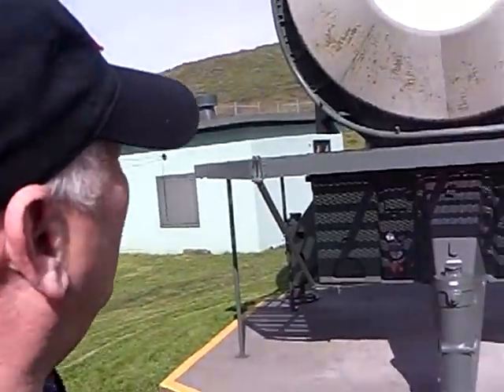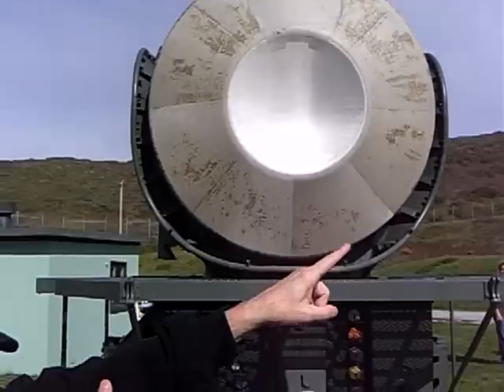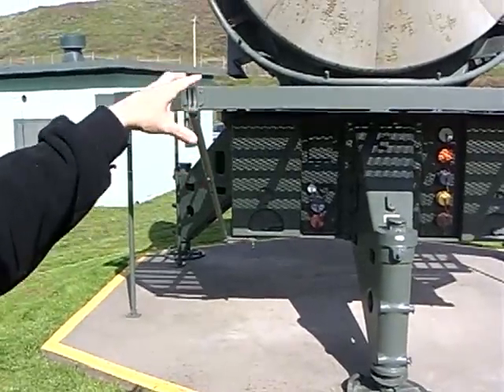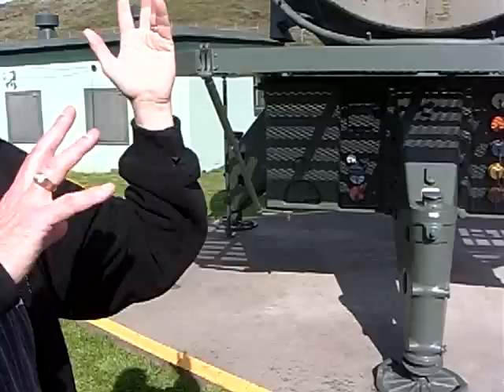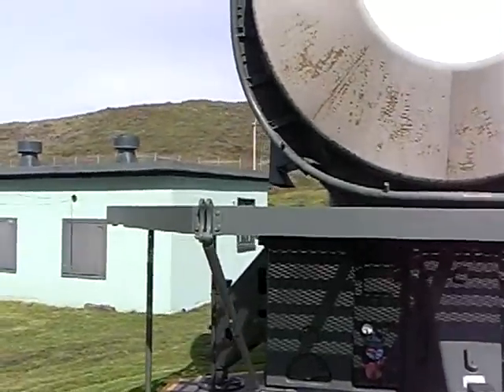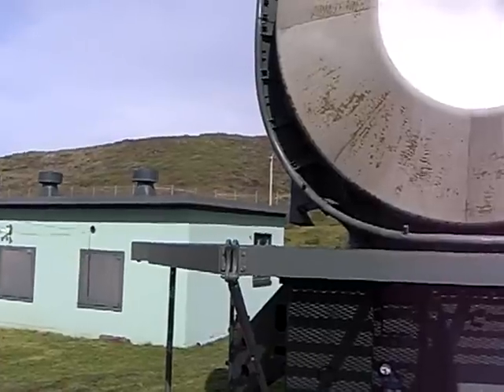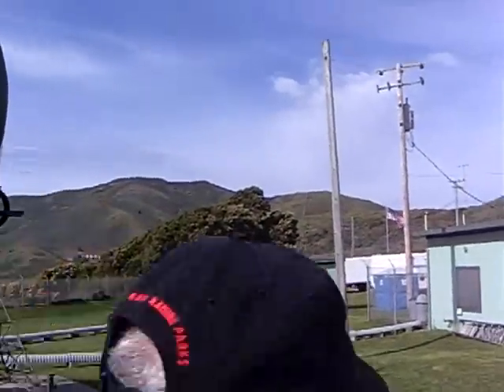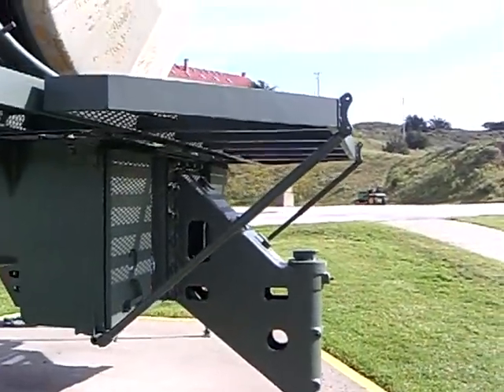Close look at a Nike Hercules Missile Tracking Radar (MTR). Battery site SF-88 #6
Close look at a Nike Hercules Missile Tracking Radar (MTR) X-Band. Battery site SF-88 #6
The amazing story of the Anti Air (as well as anti surface) missiles defense systems, equipped with nuclear warheads, built for the US Army by Western Electric, Bell Lab and Douglas Aircraft (which built the missiles). It was deployed during the cold war in US and its allies in Europe Turkey and the Far East.